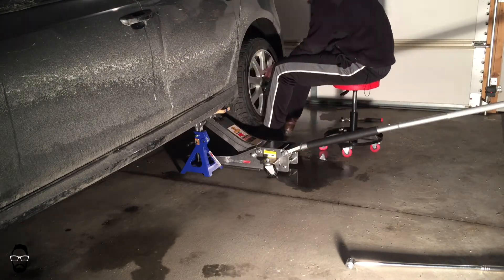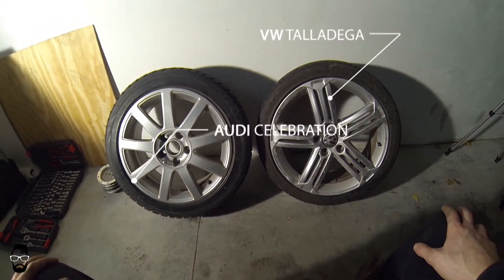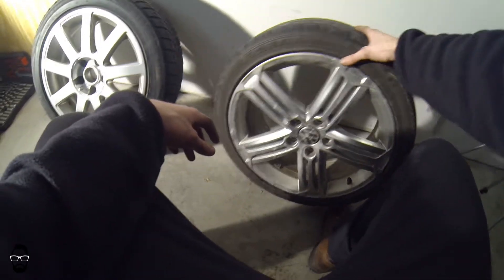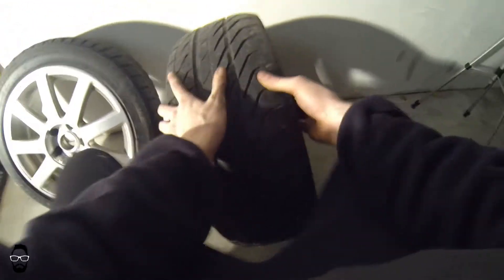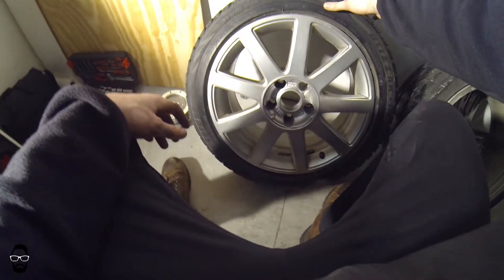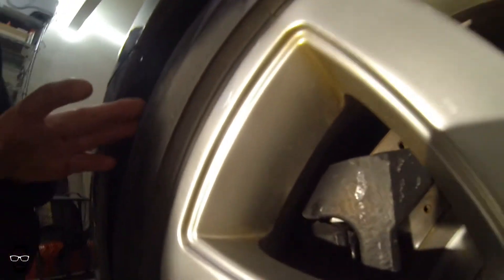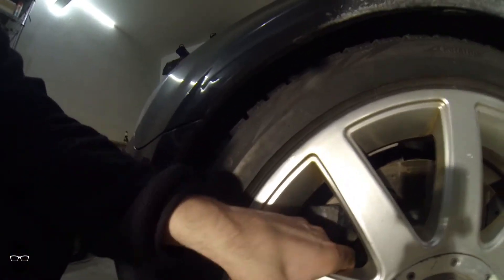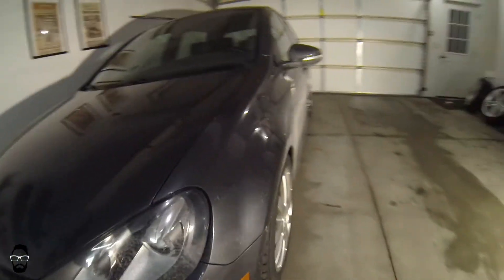Volkswagen Golf R Wheel Size | Stock and Winters!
In this video I show you my winter wheels with Blizzak snow tires compared to my summer wheels (Talladegas) with Perelli P-Zeros!  This video should give you all the information you need to know about the VW Talladegas and Audi Celebrations.

I've linked some part links below in case you wanted to pick these wheels up!

PART LINKS...